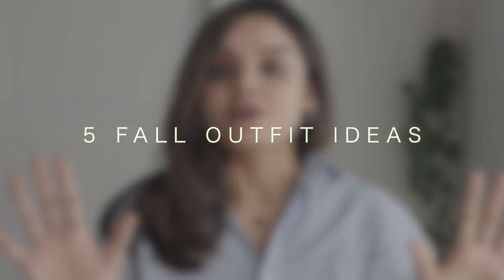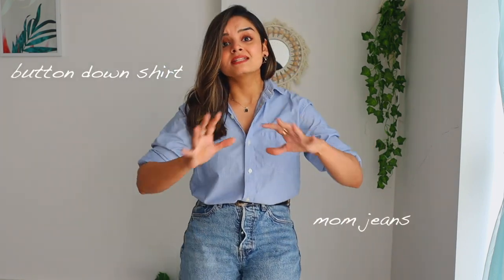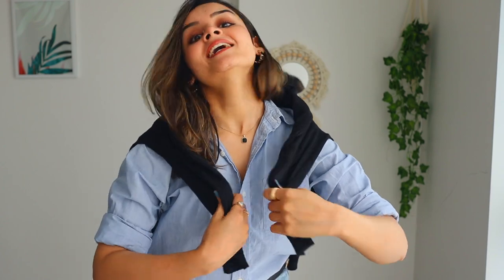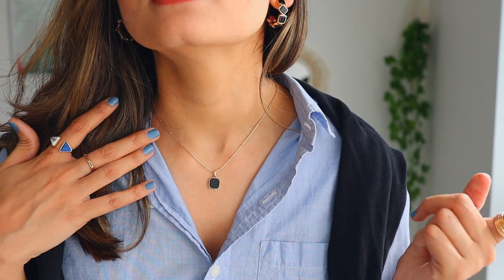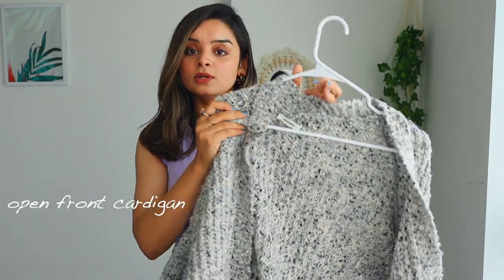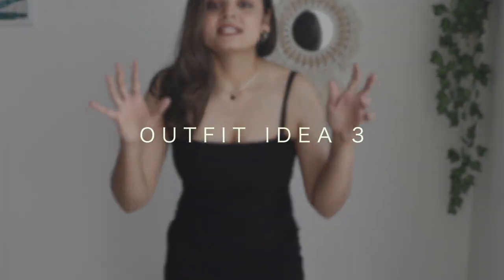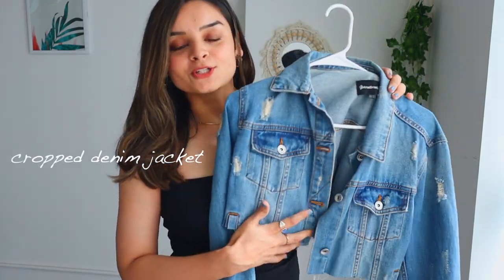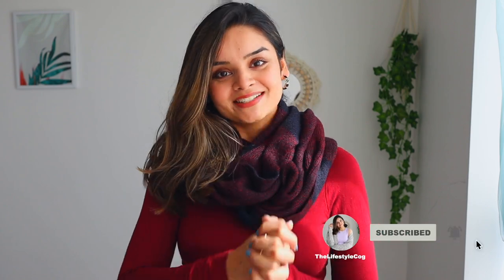5 Easy Fall Outfits Using Summer Clothes | Transitional Outfits 2022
Most of the items that I am wearing are old. Below are some links you can use for similar items:

⭐️ Gray Cardigan options: